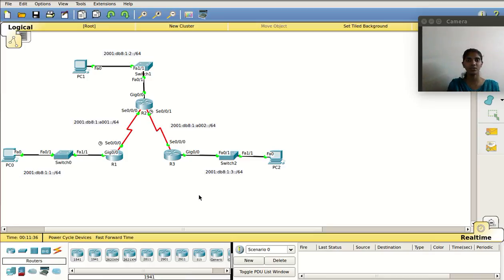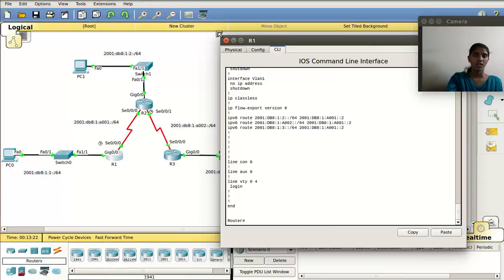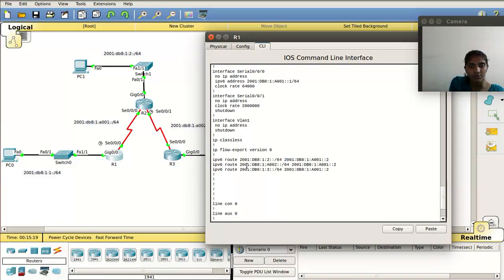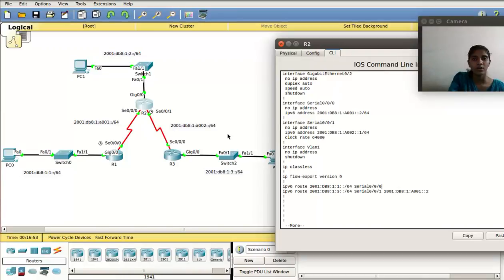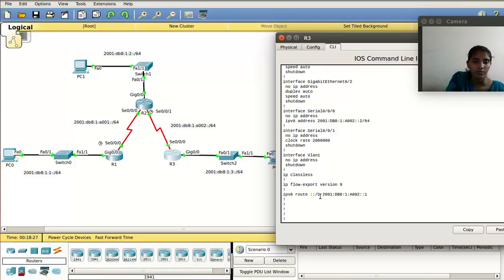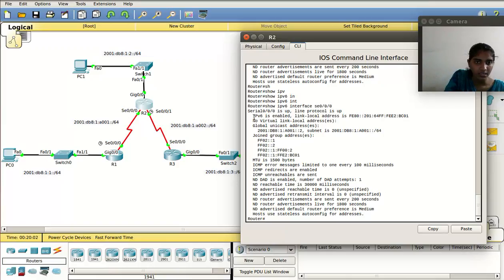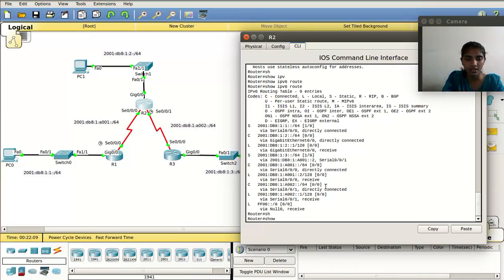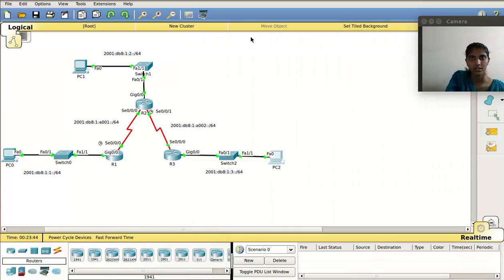Configuring Static Routing for IPv6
Internet Routing Architecture Laboratory Experiment 4